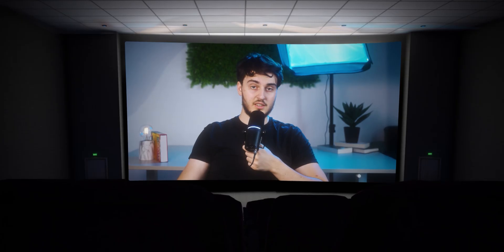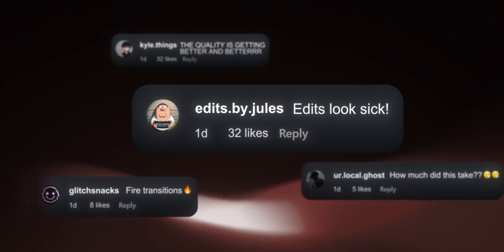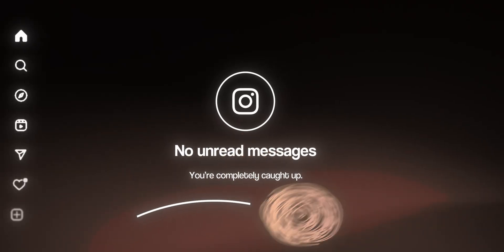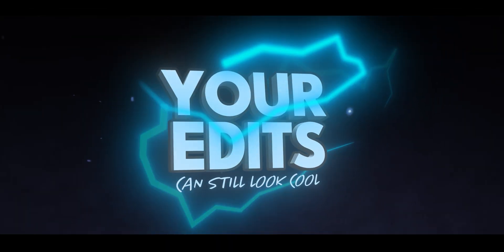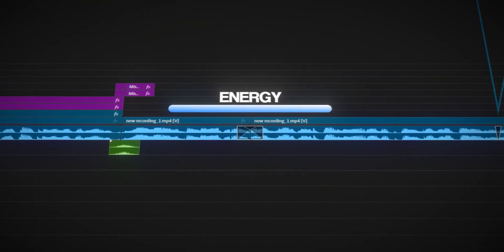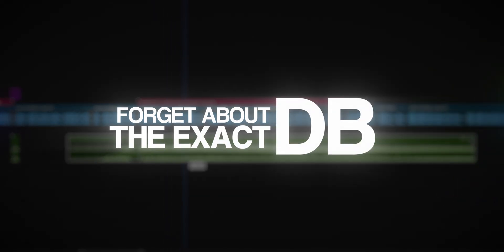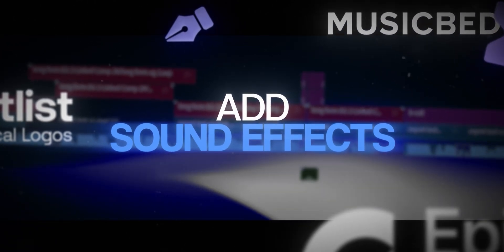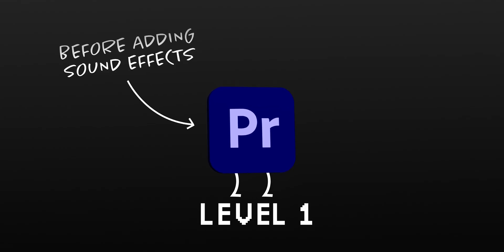How To Trick Your Brain to MASTER Editing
In this video, I'm breaking down the exact Premiere Pro and After Effects techniques pros use to add cinematic design, smooth motion, and polished sound. To get into the top 1 % of video editors!

00:00 What You Will Learn!
00:53 How To Design Your Videos
01:58 How To Do Animations
03:24 Movie Breakdown
04:42 How To Make Cohesive Animations
05:45 How To Fix Your Sound!
07:03 Curating Your Input
07:35 What You Learned